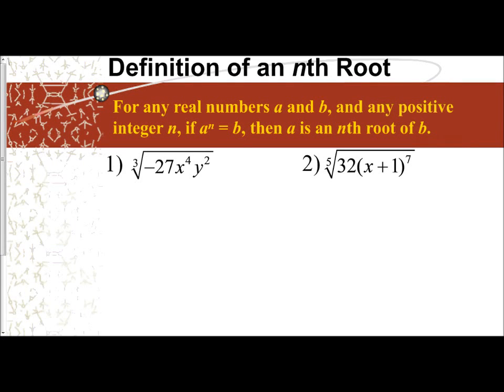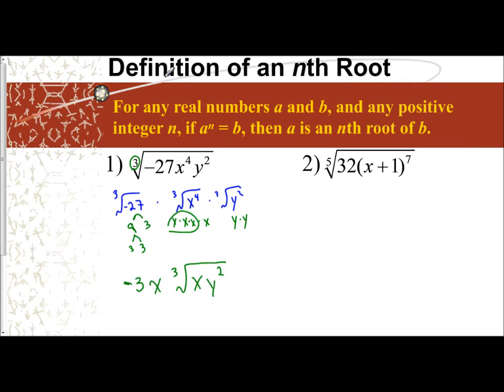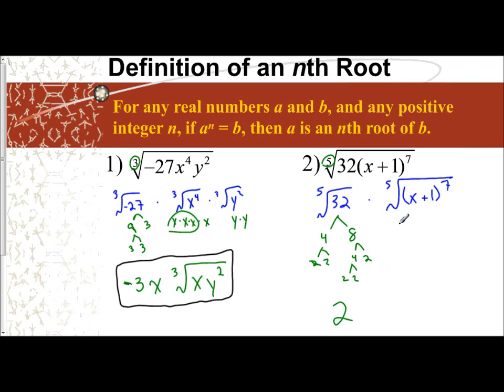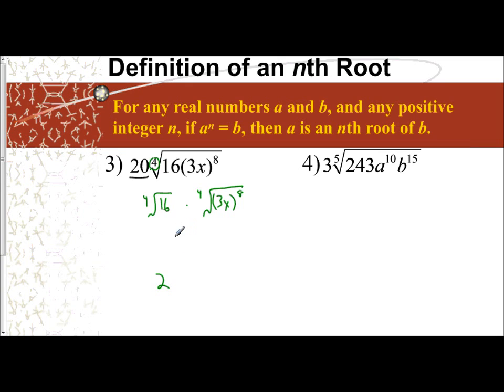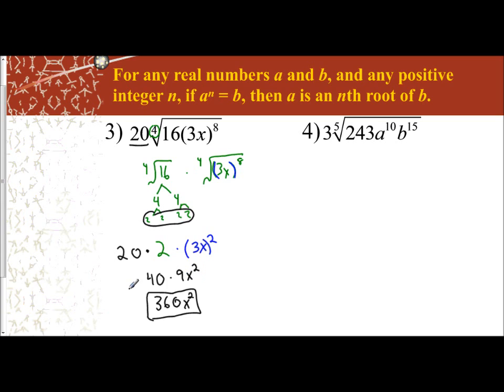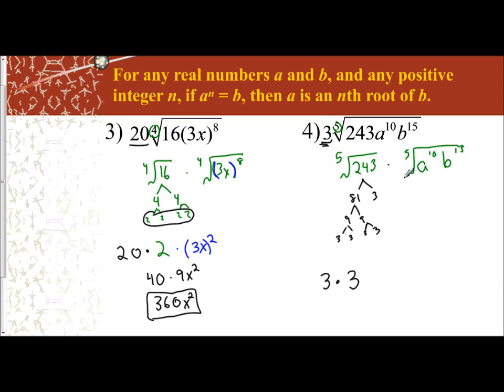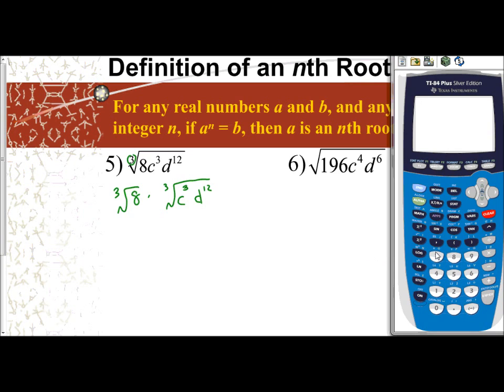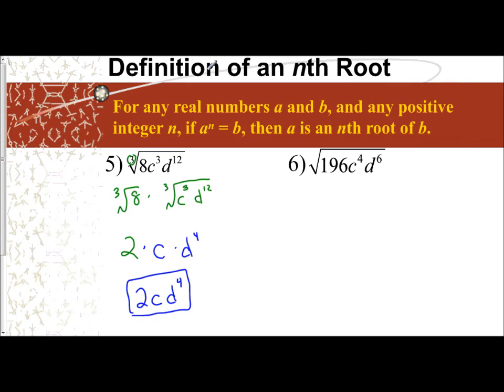Lesson 7.4 - Simplifying nth Roots of Monomials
The following video examines how to simplify nth roots of monomial expressions involving coefficients, variables & exponents.